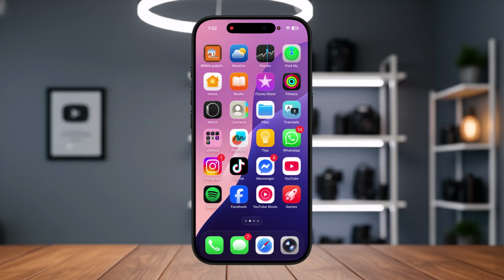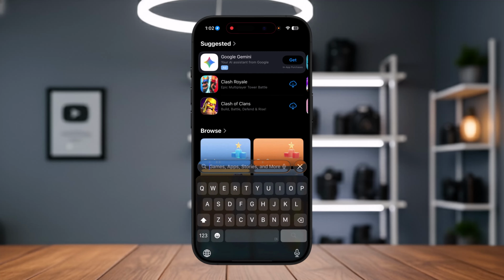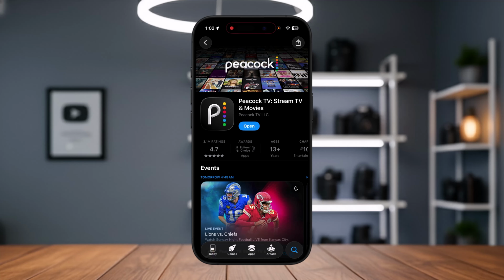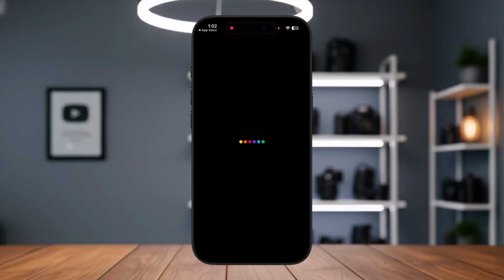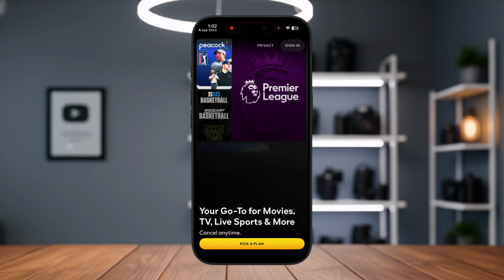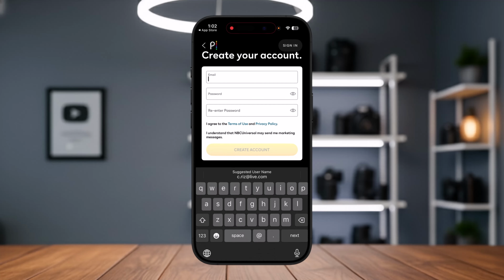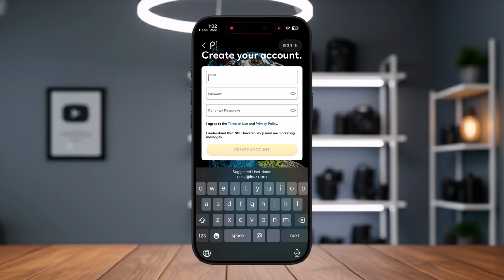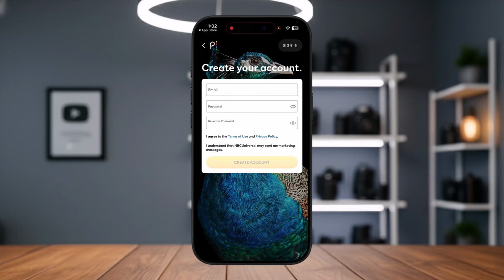How to Get a Peacock TV Subscription (Step-by-Step Guide 2026)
In this 2026 tutorial, learn how to get a Peacock TV subscription and unlock access to Peacock Originals, movies, TV shows, and premium content. This step-by-step guide shows you how to choose a plan, sign up, and start streaming on mobile, tablet, or desktop.
🔹 Official Peacock TV Subscription Setup
🔹 Access Premium and Free Content
Q1. How do I get a Peacock TV subscription?
Sign up on peacocktv.com or through the Peacock app, choose your plan (Free, Premium, or Premium Plus), and complete registration with a payment method.
Q3. What payment methods are accepted?
Peacock accepts credit/debit cards, PayPal, and select mobile payment options depending on your region.
Q4. Can I cancel my subscription anytime?
Yes, you can cancel anytime through your account settings, and you’ll still have access until the billing cycle ends.
Premium Plus gives ad-free access to most content, while Premium includes ads. Free tier offers limited access.